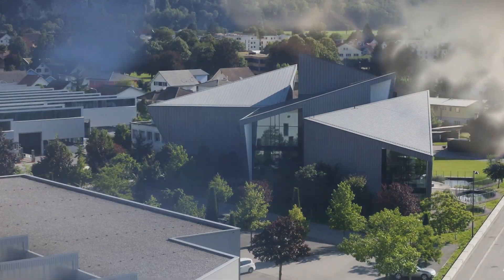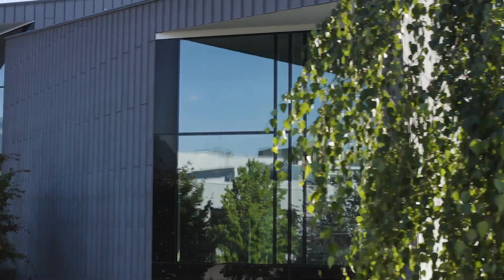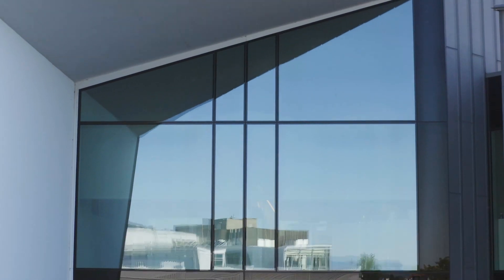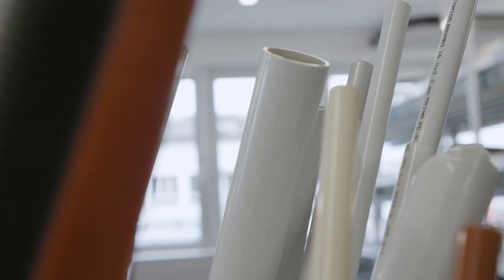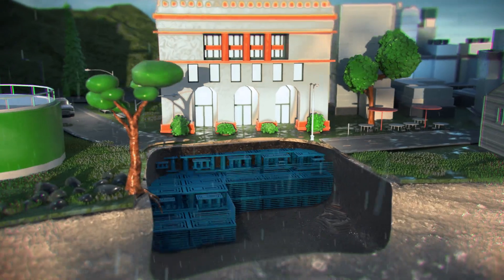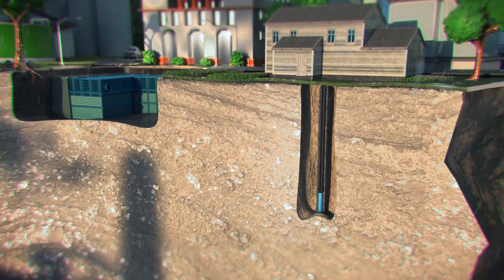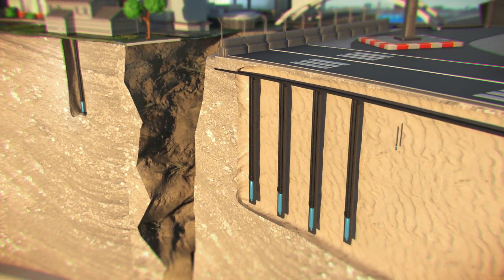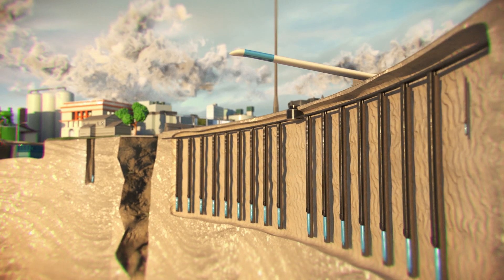Longstanding expertise in plastic extrusion - promotional film | Jansen AG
The inventive genius of Josef Jansen laid the foundations for the development of what was at the time a new manufacturing process for plastic tubes. Jansen constantly set himself apart from his peers with his courage to embrace change, in-depth technical and materials expertise as well as longstanding expertise in plastic extrusion. As a result, the basis was formed for modern, energetic air-conditioning solutions for buildings. Jansen is also renowned for developing the future-oriented solutions for rainwater management and environmentally friendly geothermal solutions.